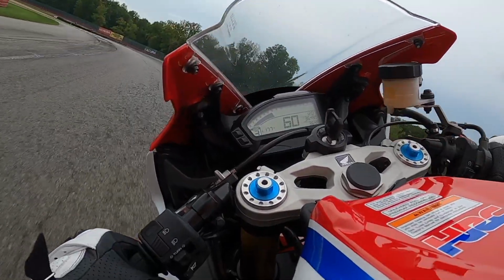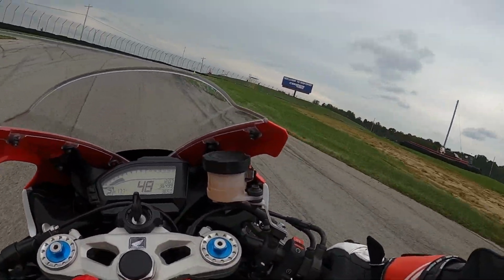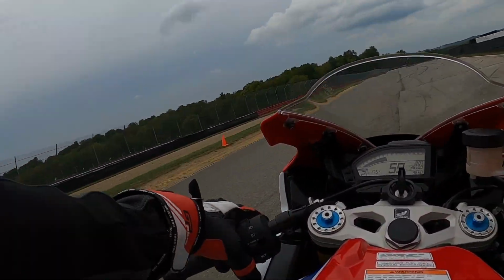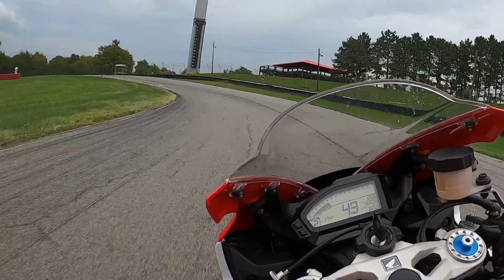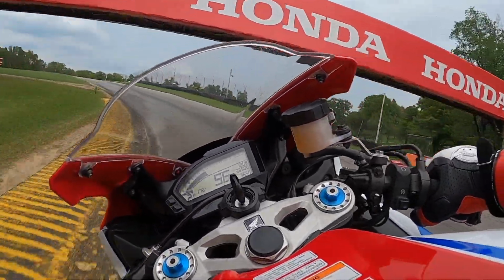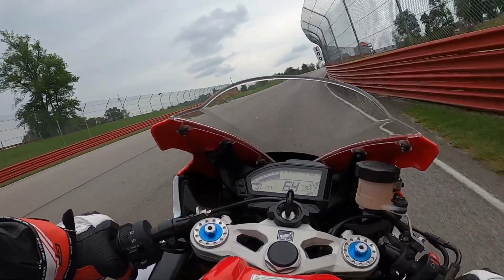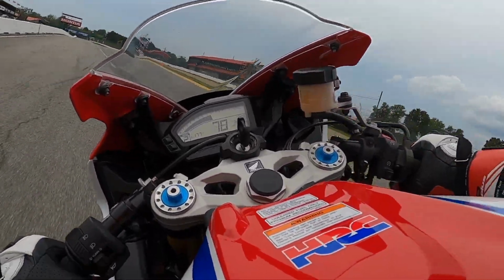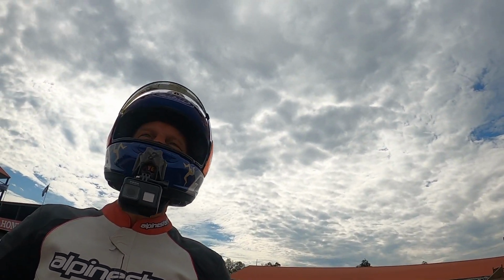RIDE ALONG EXPLANATION AT MID OHIO TRACK SCHOOL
Corner by corner description as I take my students around the Mid Ohio Sports Car Course.